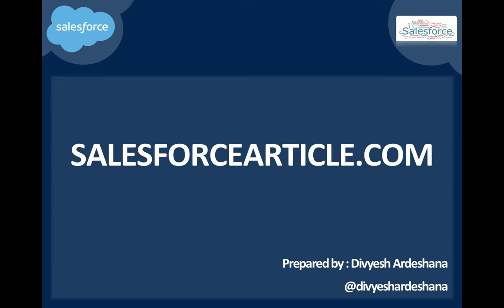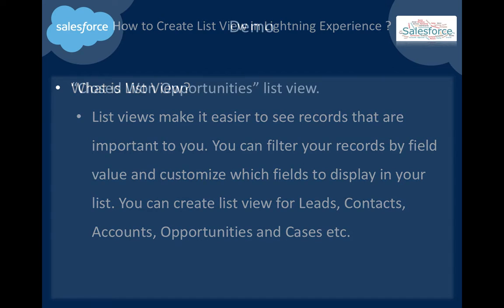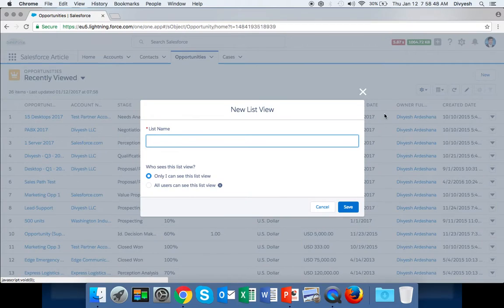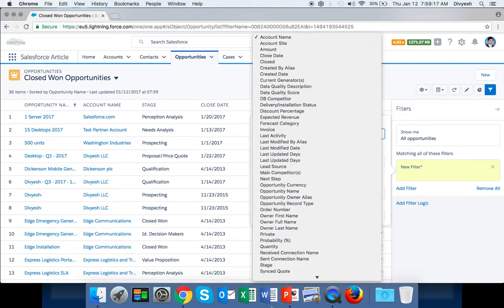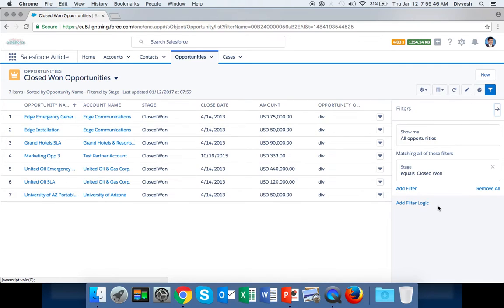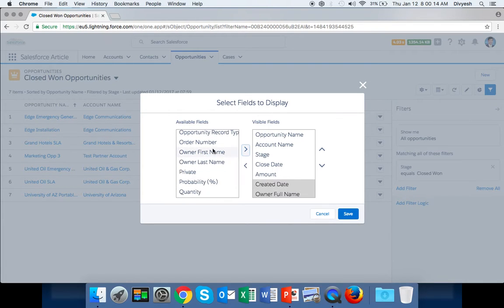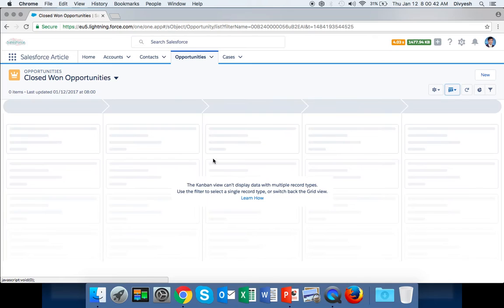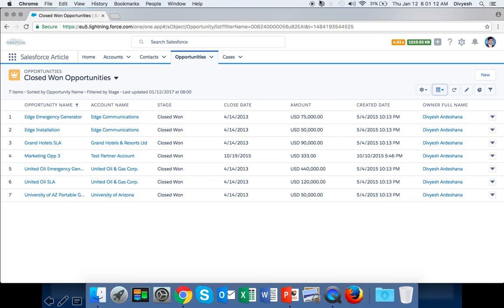How to Create List View in Lightning Experience ?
List views make it easier to see records that are important to you. You can filter your records by field value and customize which fields to display in your list. You can create list view for Leads, Contacts, Accounts, Opportunities and Cases etc.